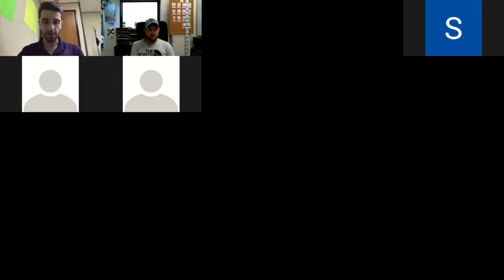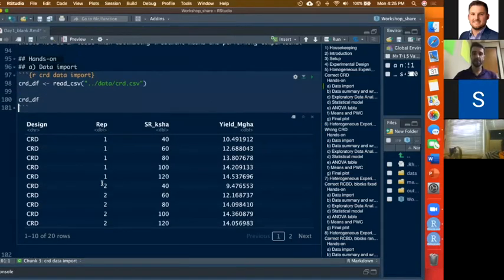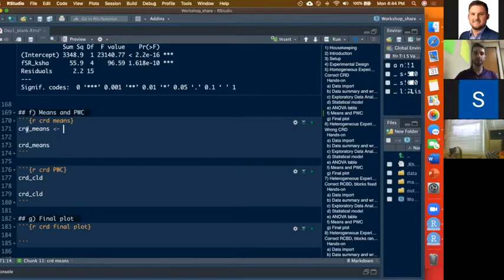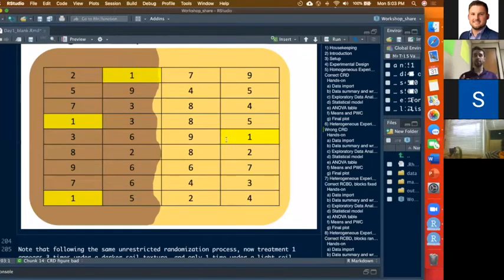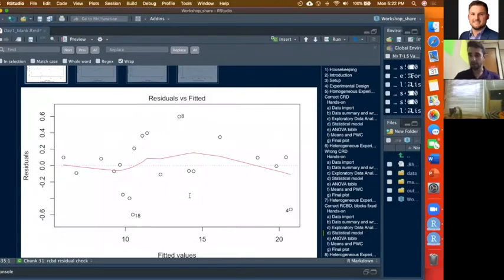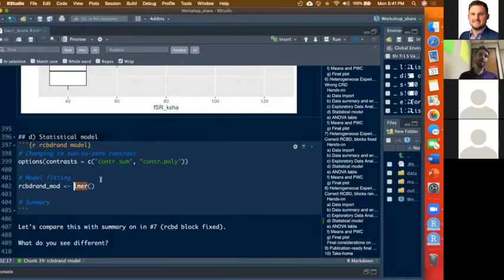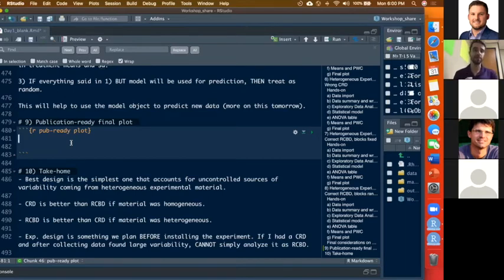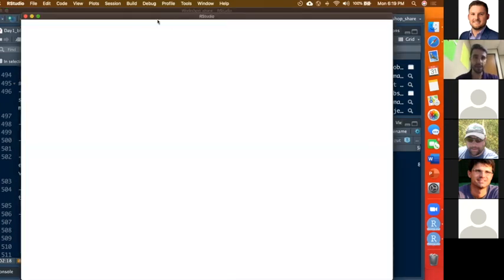Leonardo Bastos - Experimental Design, ANOVA, and Regression Day 1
-Intro to completly randomized design (CRD) and randomized complete block design (RCBD)
-Differences between CRD and RCBD
-What happens if you run the wrong design ANOVA
-Should you treat your blocks as fixed or random?